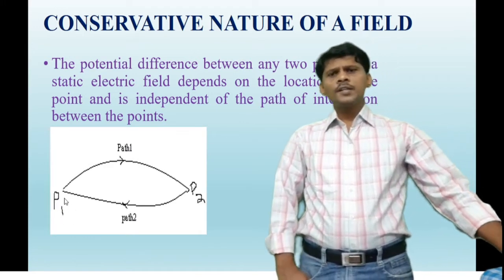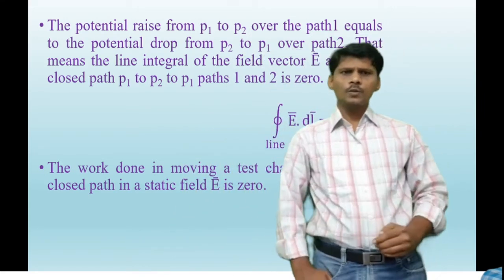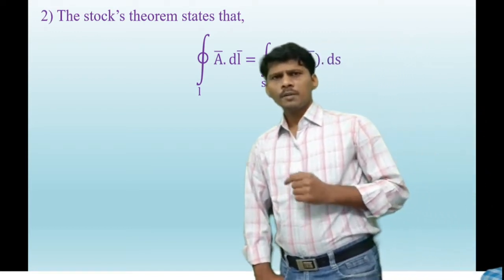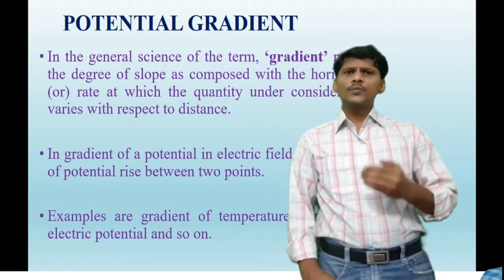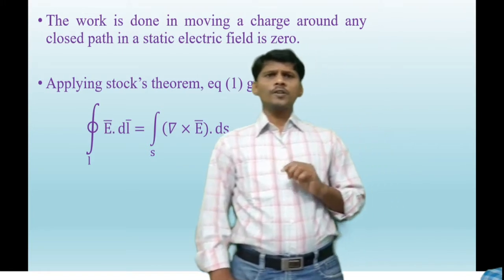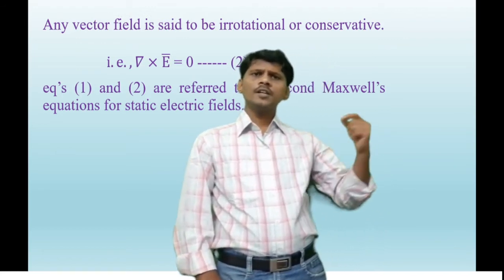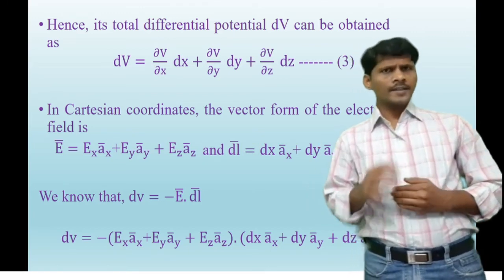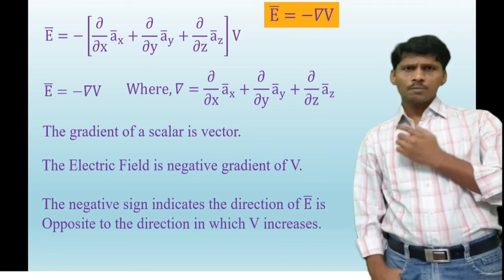ES Lecture 12#Conservative nature of a field#Relation Between Electric field intensity & Potential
EMTL||Conservative nature of a field||Relation between E & V